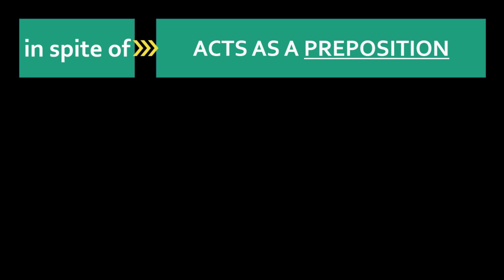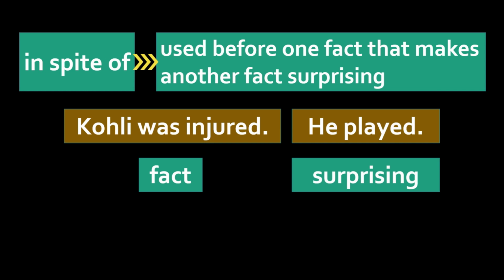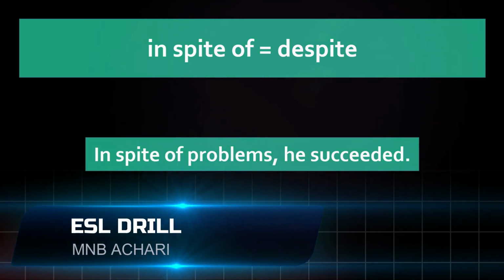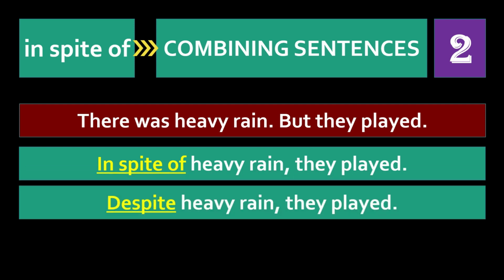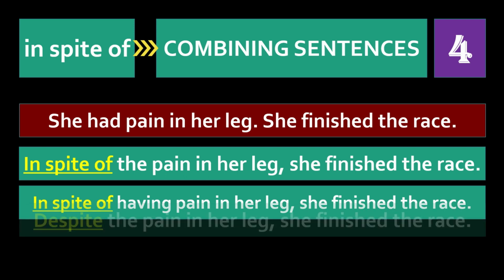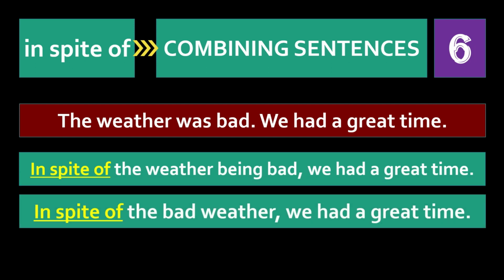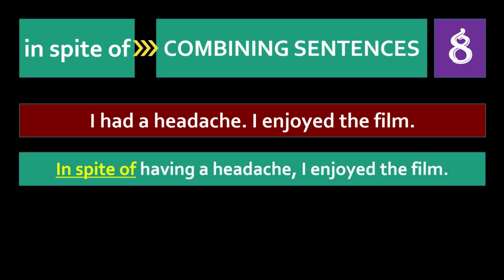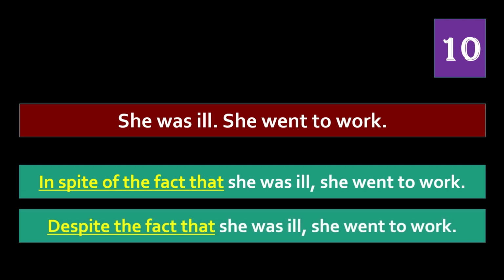Using 'in spite of' and 'despite' || ESL DRILL || MNB ACHARI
Welcome to ESL DRILL. In this video, you can learn how to use in spite of and despite. 'In spite of' is an idiom which can be used as a preposition.